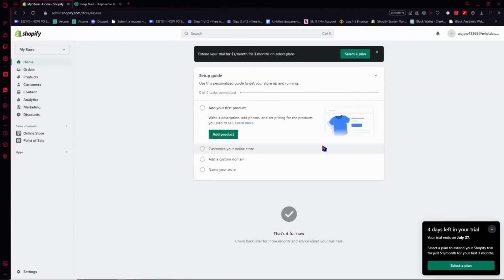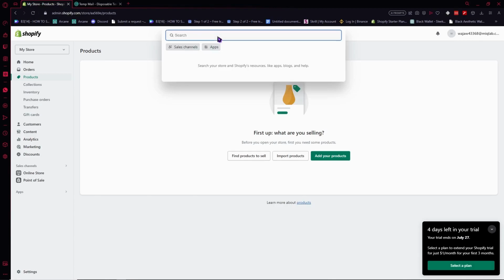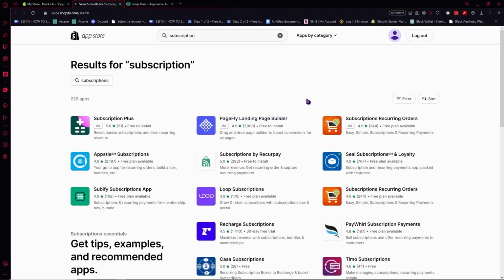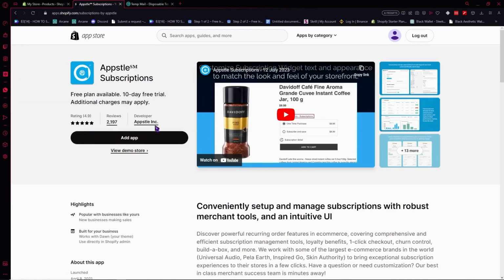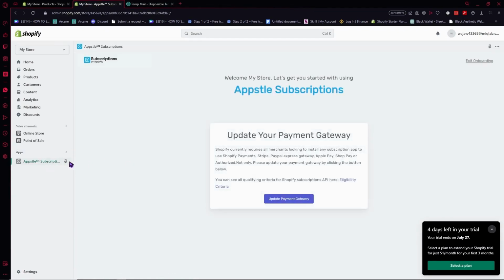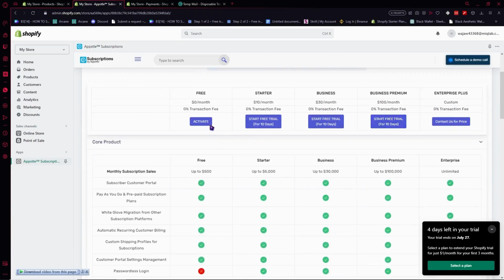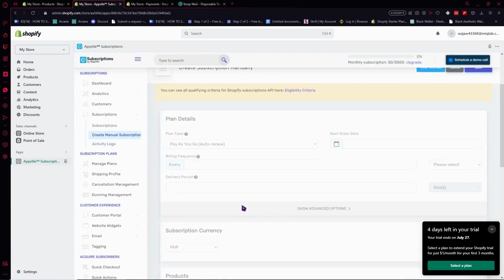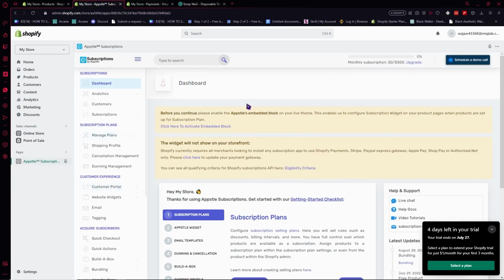How To Set Up And Manage Recurring Subscription Products In Shopify